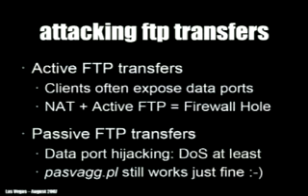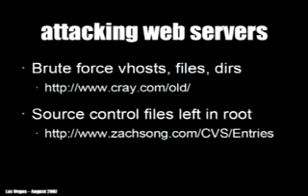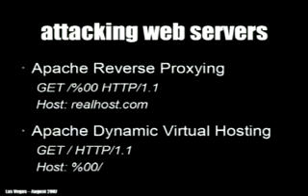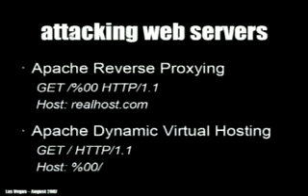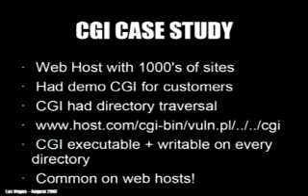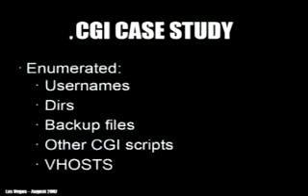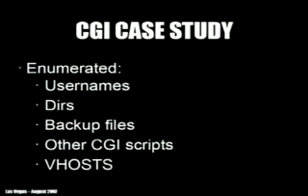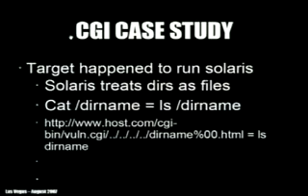2007 BlackHat Vegas V36 Moore Valsmith Tactical Exploitation PT2 00